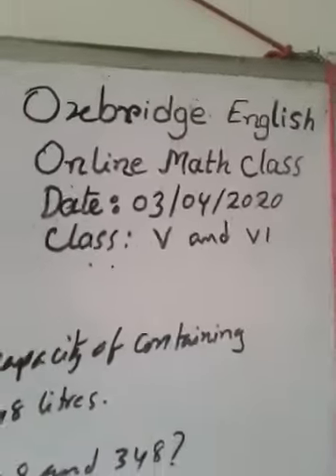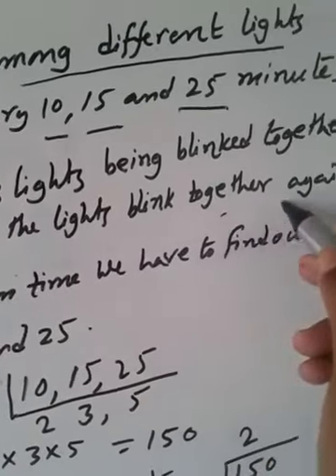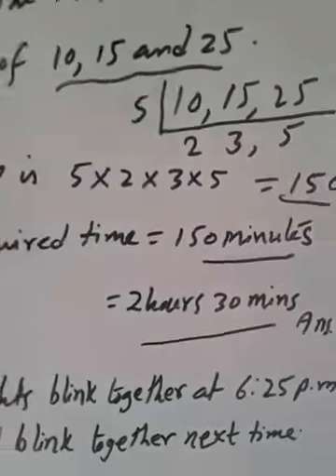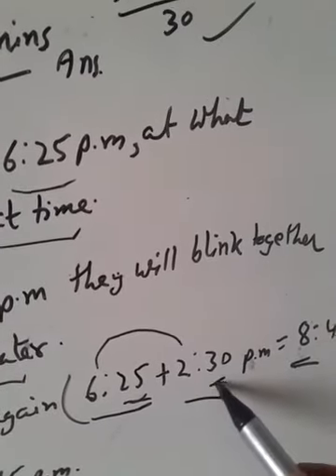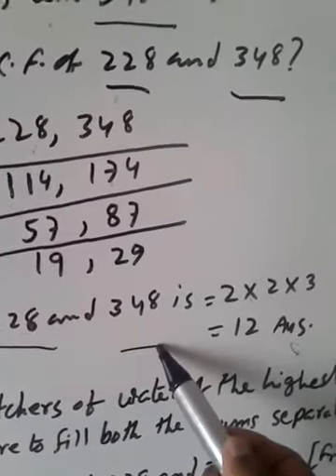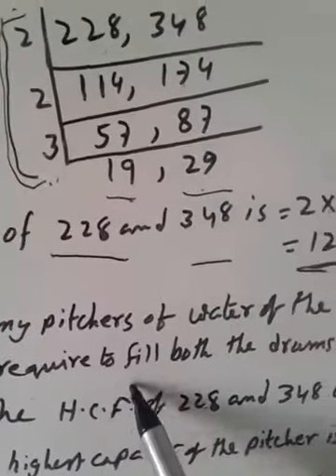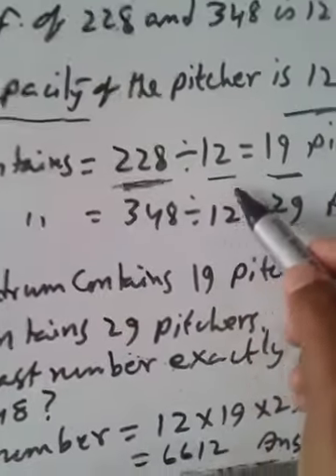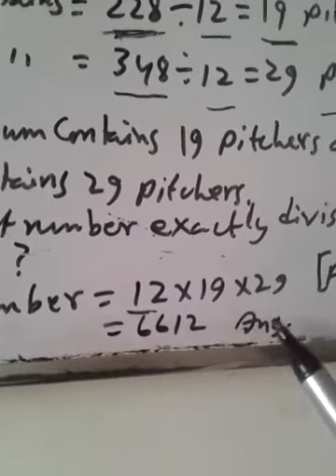Oxbridge English school 5 6